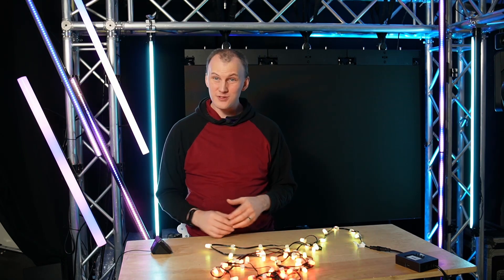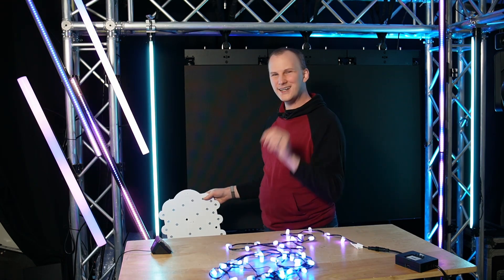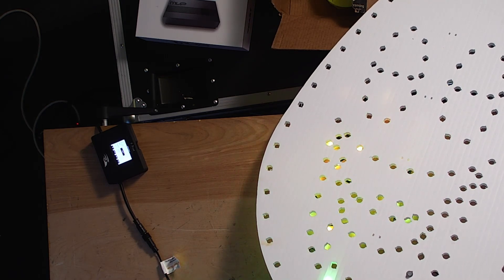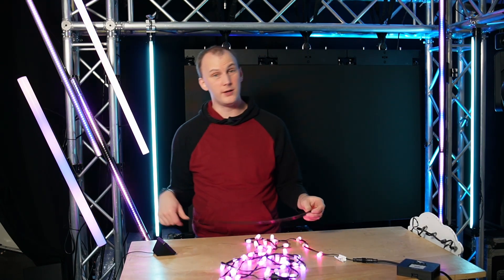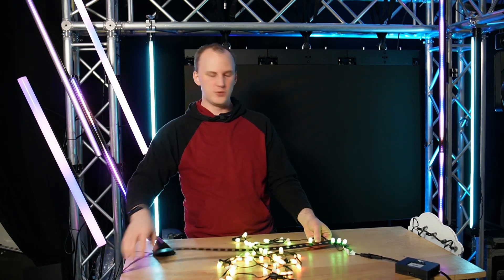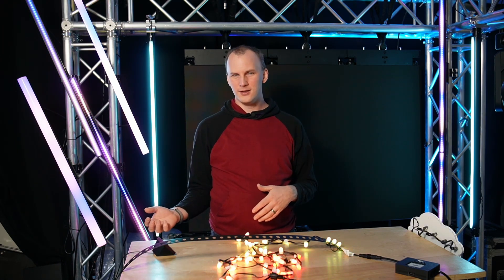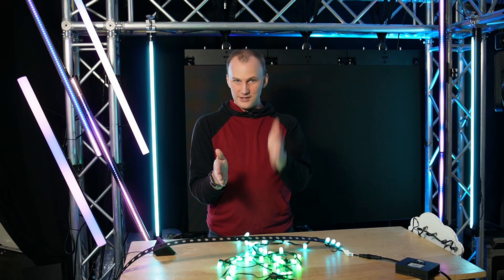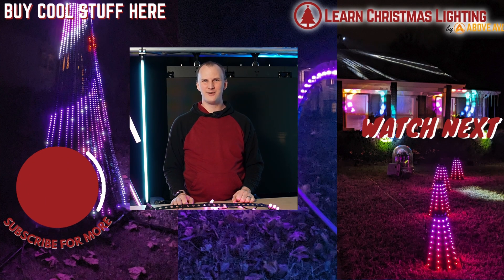The NBG Pixel - What's Updated, How Does it Work, and What Do I Need to Know?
In today's video, I'm reviewing the updated NBG Pixels. What's changed, and how well does the new version work with coro props and mega tree strips? How do they compare to "bullet" pixels?
Best of all - we've got these in stock now at Above AVL for all your holiday light show needs!

Video Specs:
Video Shot on Sony ZV-E10
Microphones Spec:

-David

00:00 Introduction
00:18 About our NBG Pixel
00:52 Pros and Cons of the previous version
01:23 What does the new version improve on?
01:49 How well does it sit in Coro
03:00 Mega Tree Strips
03:21 Some things to consider
04:13 Some things to note
04:48 Overall thoughts
05:09 Colors and brightness
05:57 Warranty and reliability
07:29 Closing Monetization ID TGG0OCXYH5ACR9QY